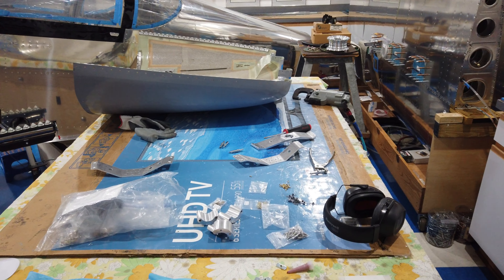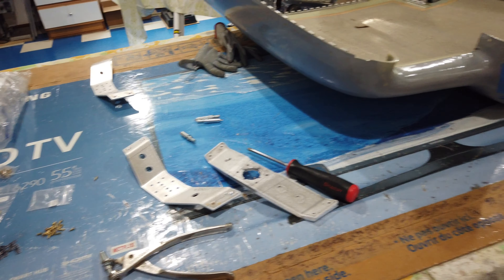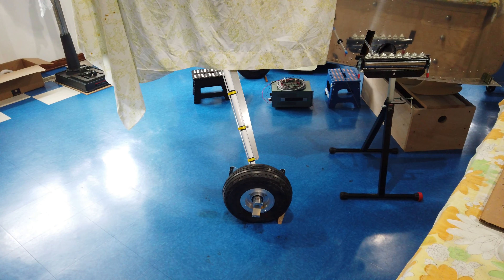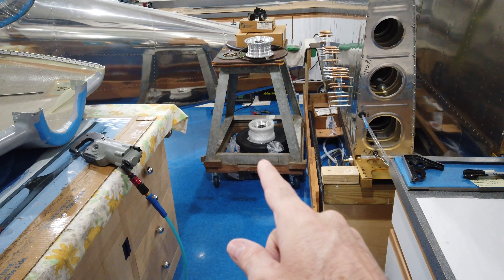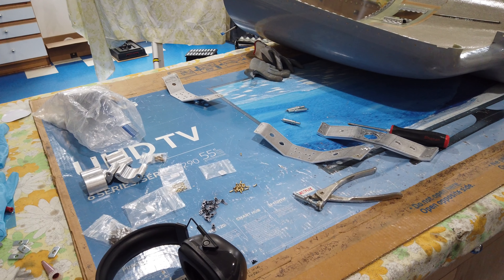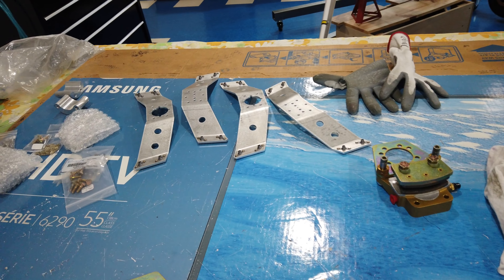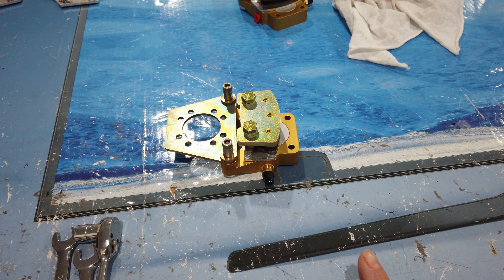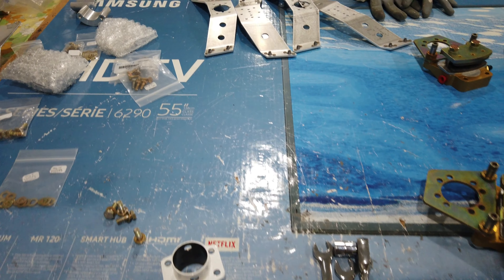Vans RV 7 HINT Videos AeroKat Landing Gear Re Do